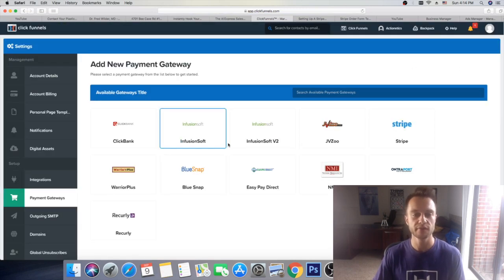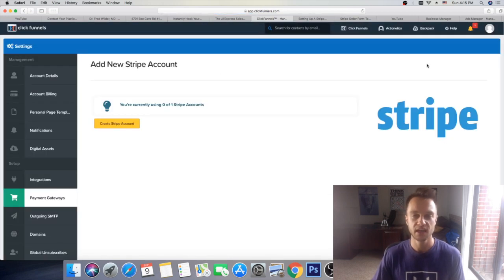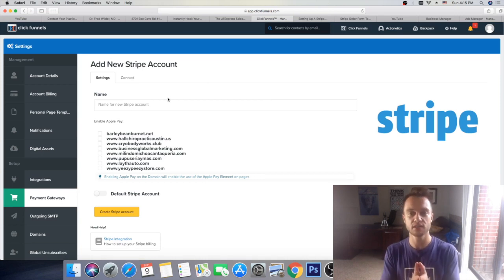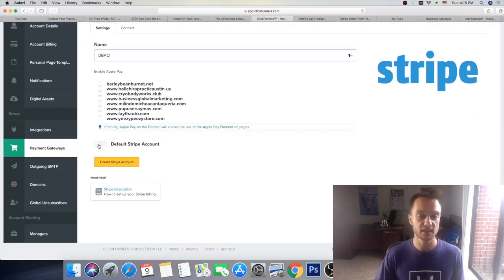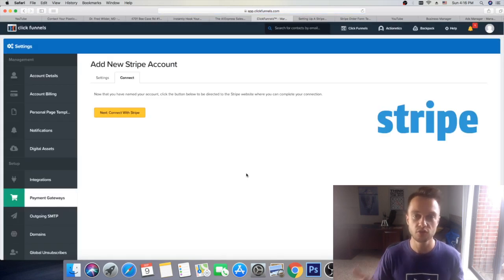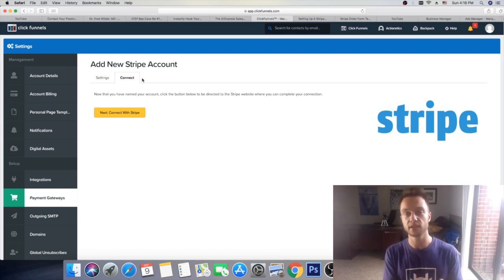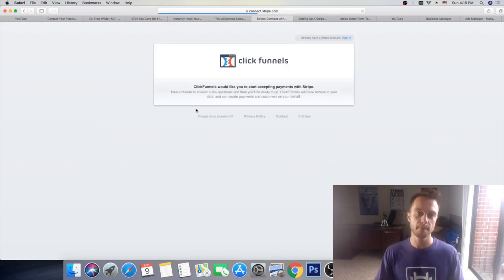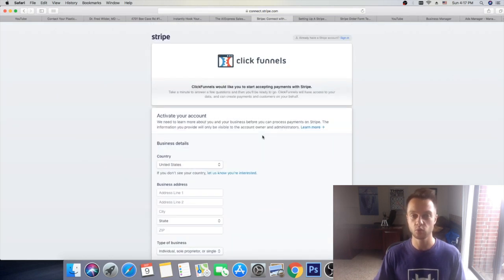How To Connect Stripe With Clickfunnels in 2023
In this video I will explain how to integrate Stripe with your ClickFunnels account so that you can accept customer payments for products/services within your funnels. This is will be step by step tutorial that will help you integrate click funnels with stripe;

By joining, they will automatically give you free tutorials and trainings